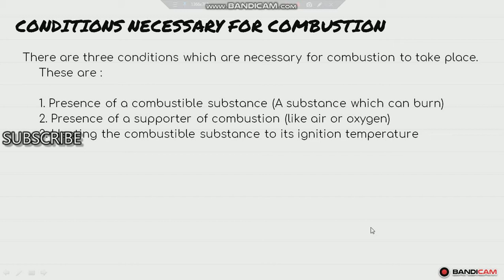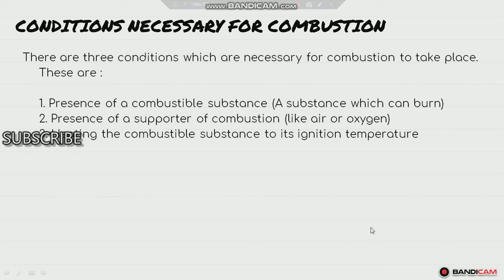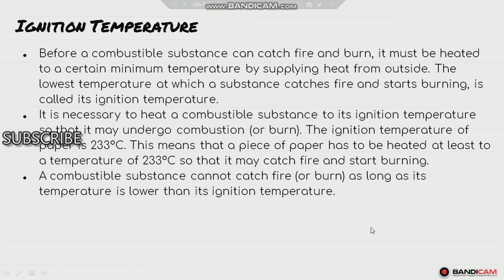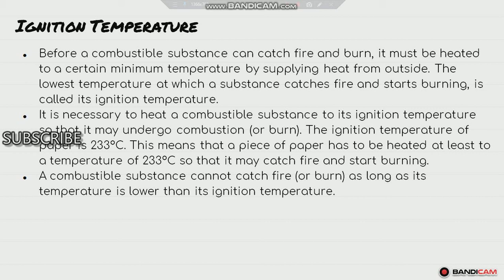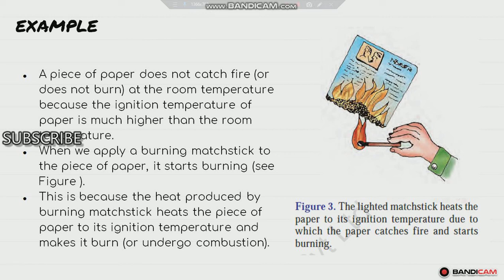Class 8 Ch 6 Combustion and Flame Part 3